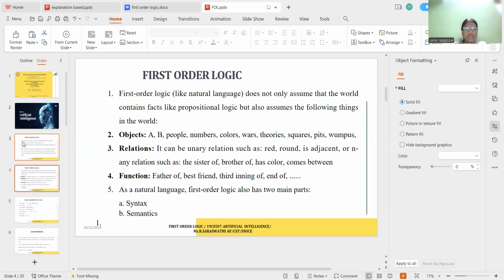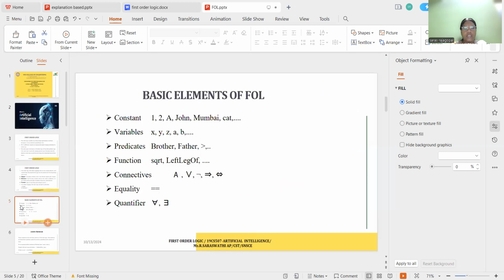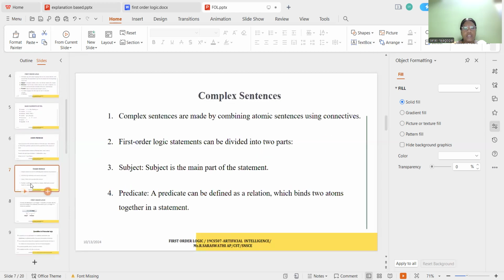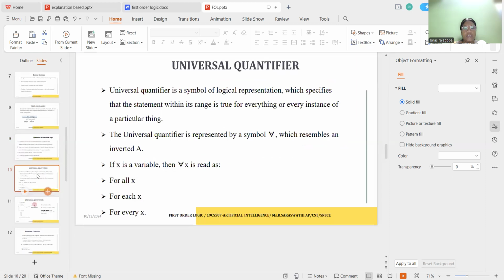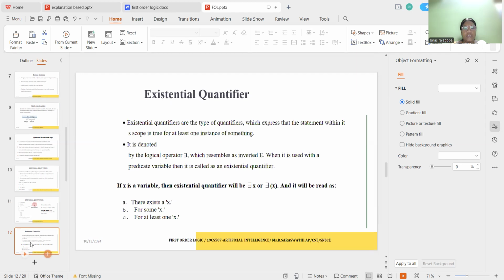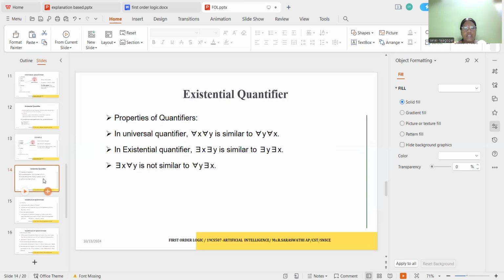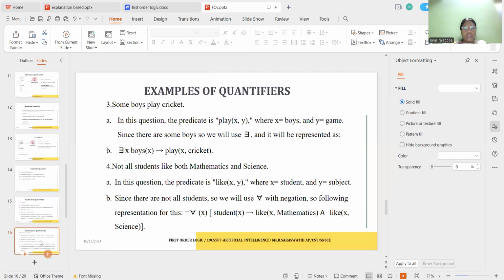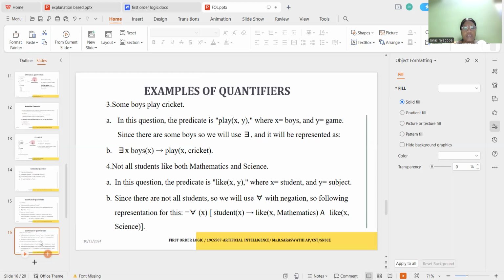FIRST ORDER LOGIC | R SARASWATHI | SNS INSTITUTIONS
This video explain about the First-order logic and it is also known as Predicate logic or First-order predicate logic. First-order logic is a powerful language that develops information about the objects in a more easy way and can also express the relationship between those objects.